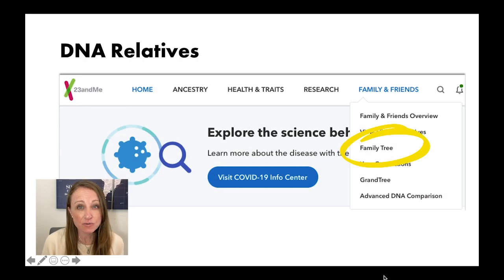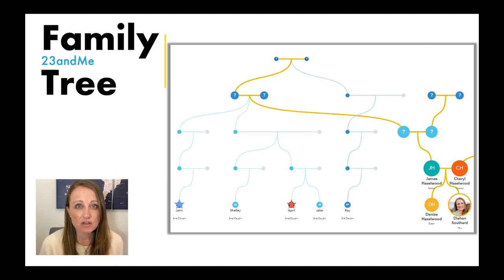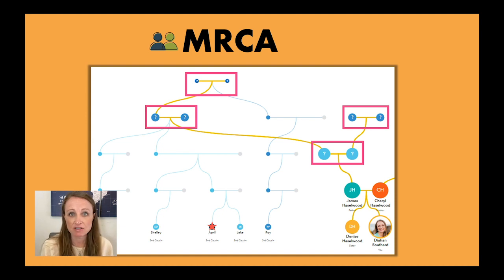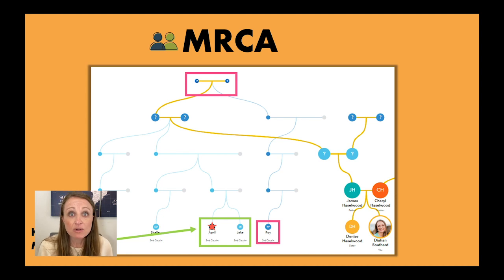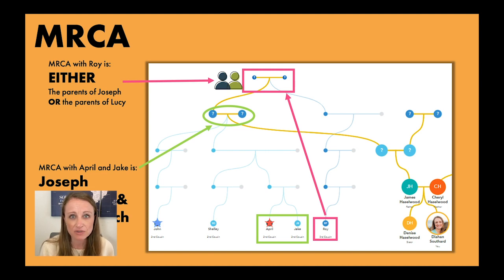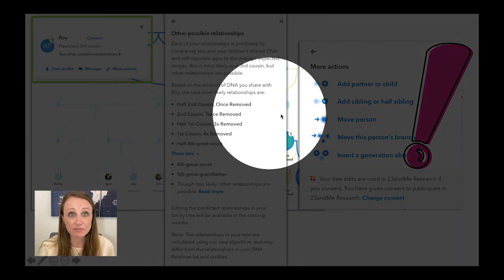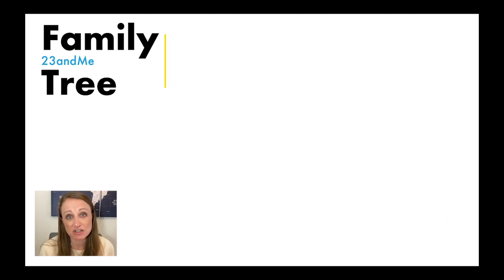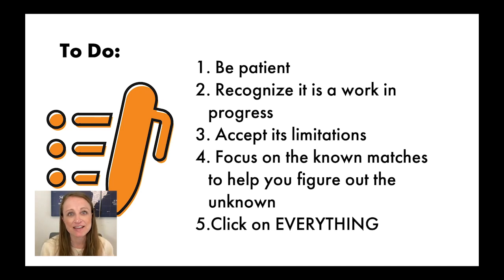23andMe Family Tree Tool: A Must-Have for Genetic Genealogists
23andMe has launched a new Family Tree tool that uses your shared DNA to visually reassemble a genetic family tree with your DNA matches on it. This is a major breakthrough for genetic genealogists, as it allows you to see how you are related to your DNA matches even if you don't know your family tree or haven't entered the information into a tree file yet.

The tool works by analyzing the DNA that you share with your DNA matches. The more DNA you share, the closer you are related. The tool then uses this information to predict your relationships to your DNA matches and create a family tree.

The 23andMe Family Tree tool is still under development, but it has the potential to revolutionize the way that we do genetic genealogy. It is a must-have for anyone who is interested in learning more about their family history.

Learn all the ins and outs of this tool at 23andMe that reconstructs your family tree based only on your DNA.

Enhance your 23andMe knowledge.

Diahan Southard is an internationally-renowned DNA education expert and Founder of Your DNA Guide, where we teach people how to make family history discoveries using their DNA.

Get Your DNA Guide—the Book, the do-it-yourself manual for turning DNA test results into family history answers

Want to learn more about your DNA ethnicity results?

We're here to help! Come ask us questions or explore our many guides to find answers yourself.